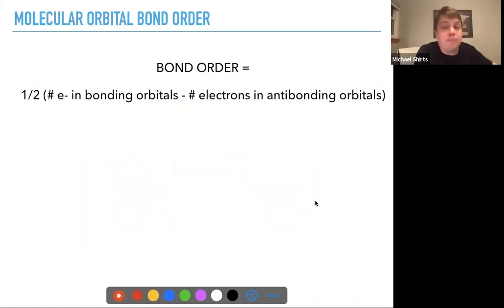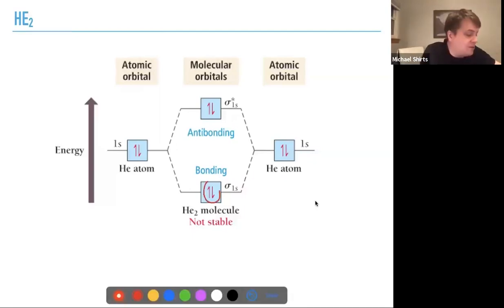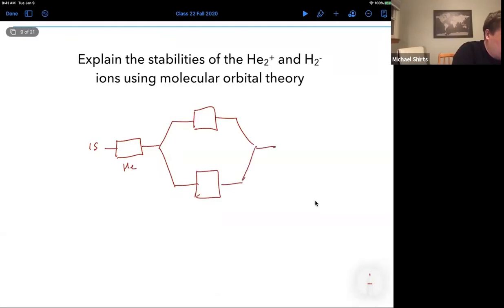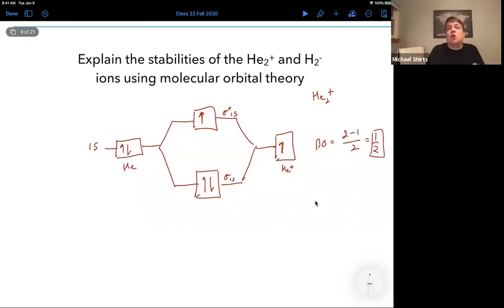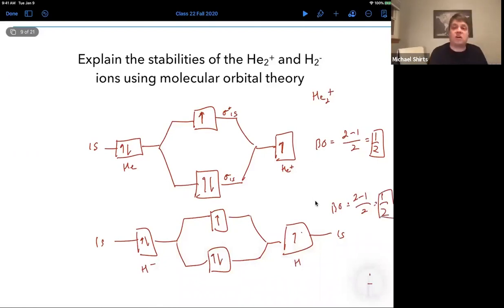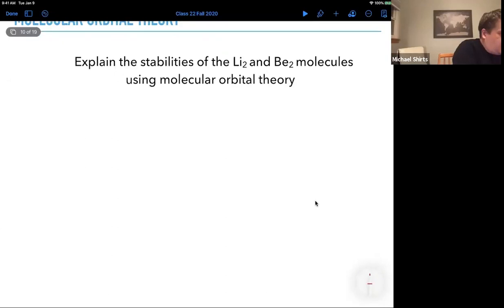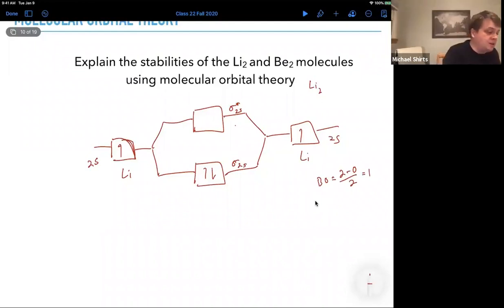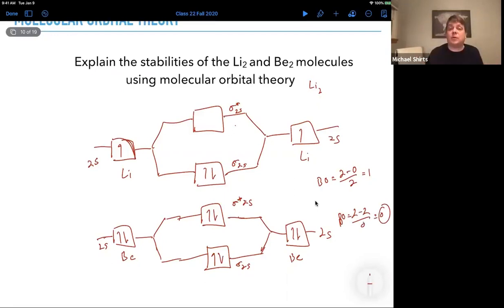Molecular Orbital Bond Order Examples - General Chemistry - Michael Shirts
Some examples of calculating bond order with molecular orbital theory